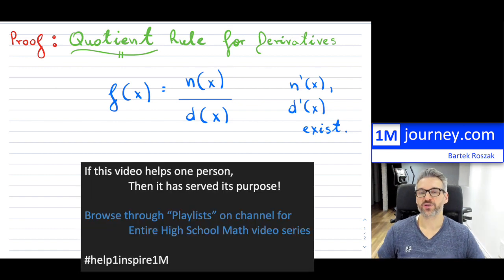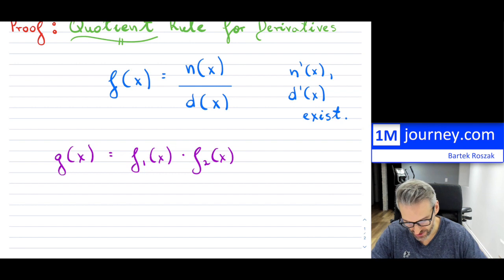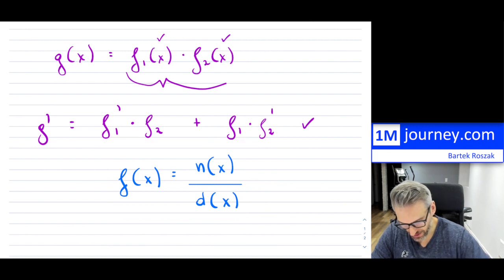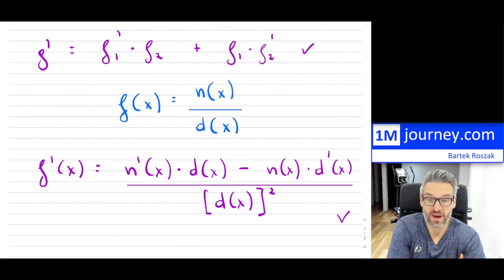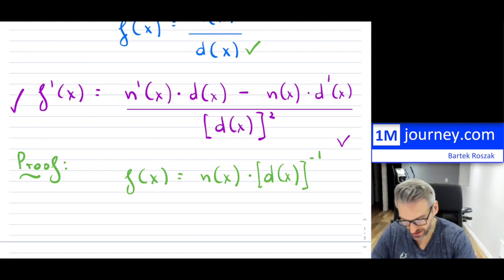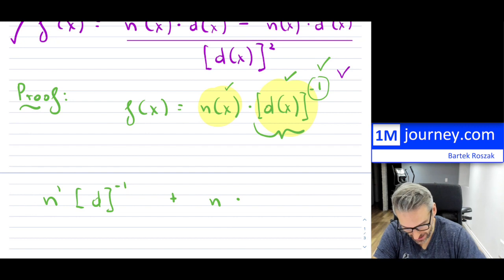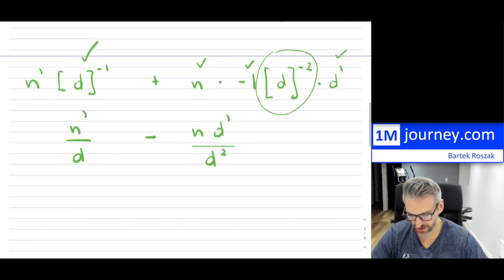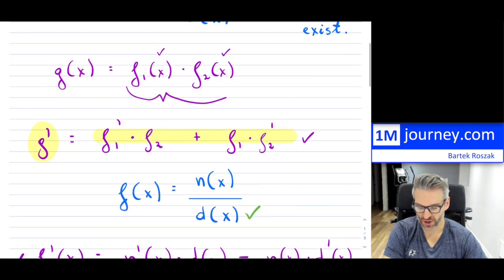Grade 12 Calculus - Proof of Quotient Rule for Derivatives